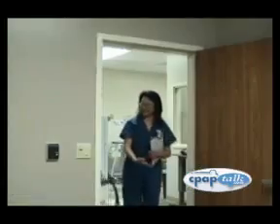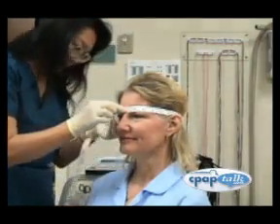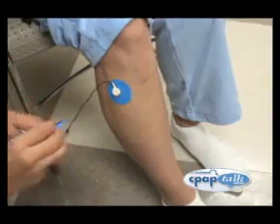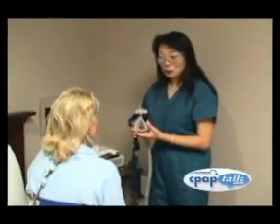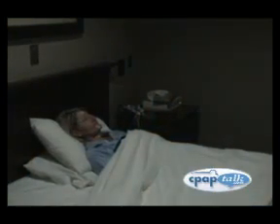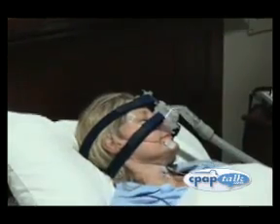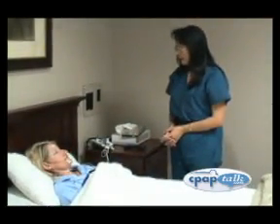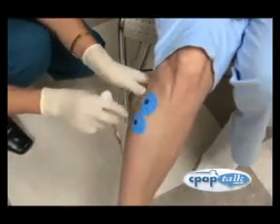Introduction To The Sleep Lab Sleep Apnea Diagnosis